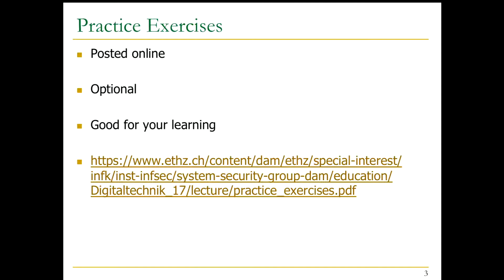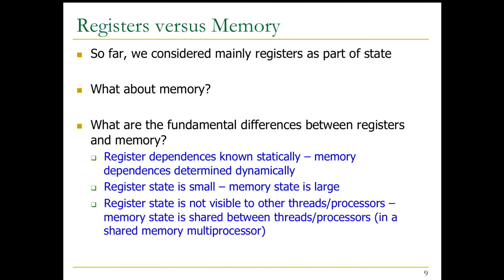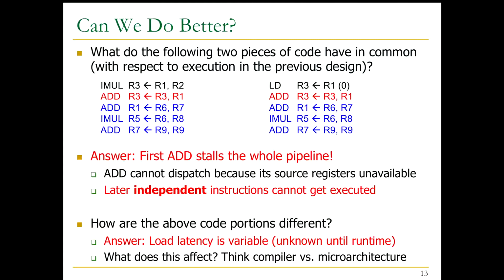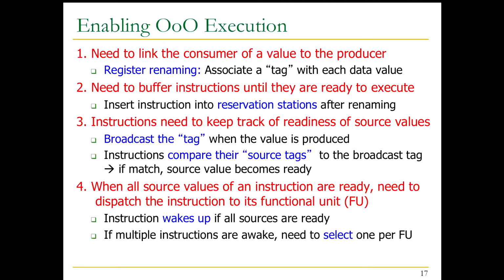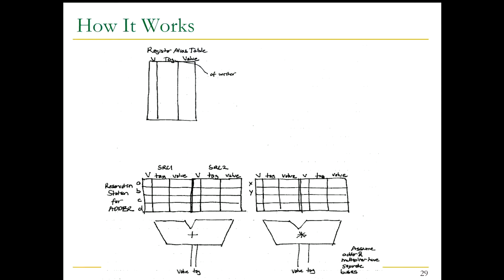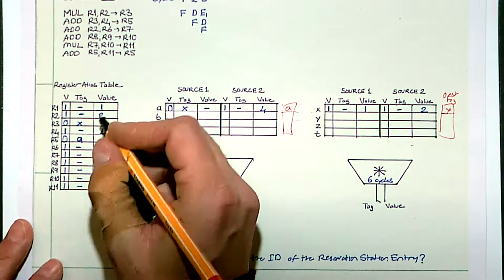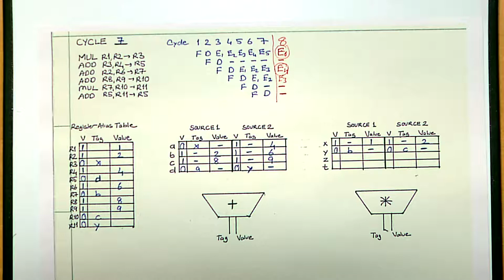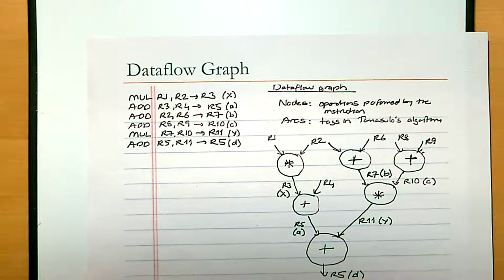Digital Circuits - Lecture 18: Out-of-Order Execution (ETH Zurich, Spring 2017)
Lecture 18: Out-of-Order Execution